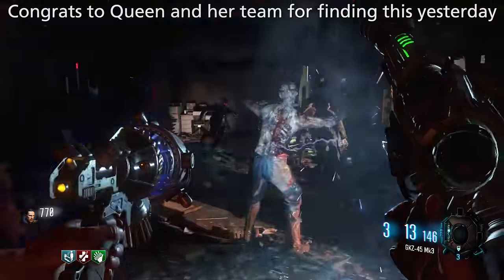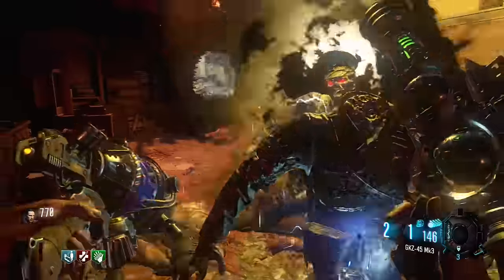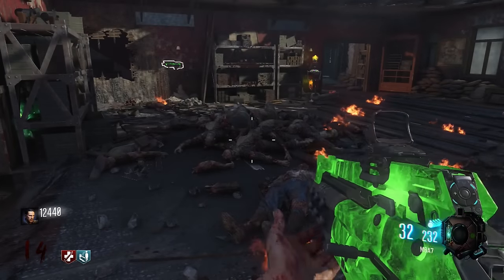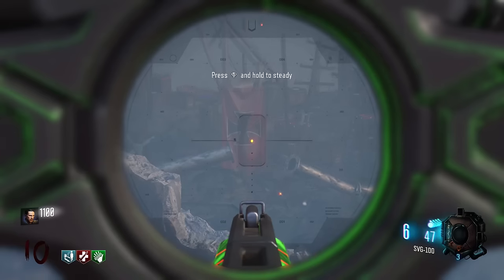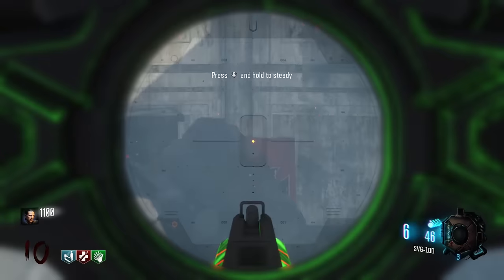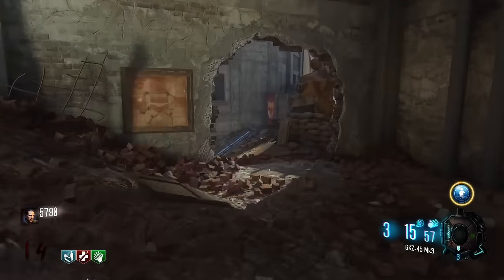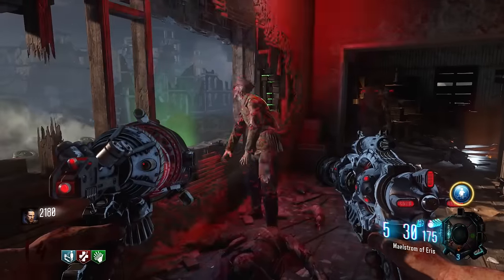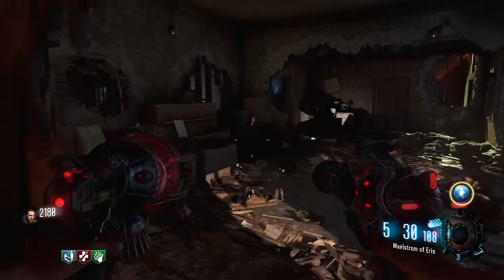Gorod Krovi Easter Eggs: DRAGON STRIKE UPGRADE GUIDE! (DRACONITE GAMEPLAY WALKTHROUGH)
THE REAL STEPS TO UPGRADE DRAGON STRIKE IN GOROD KROVI!!
A full Gorod Krovi Dragon Strike Easter Egg Guide for all of you so you know how to upgrade dragon strike in Black Ops 3 Zombies :)

Great job to GlitchingQueen and her team on finding this yesterday - they were the ones to first discover how to upgrade the dragon strike ability in Gorod Krovi :)

- Milo x